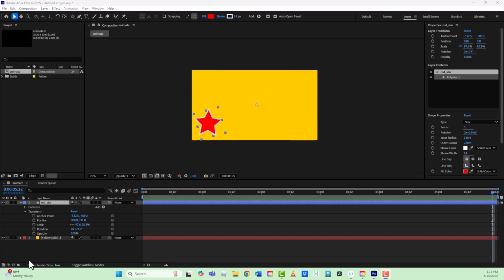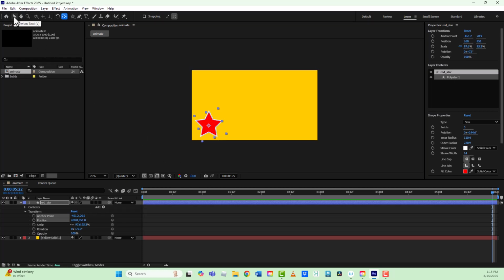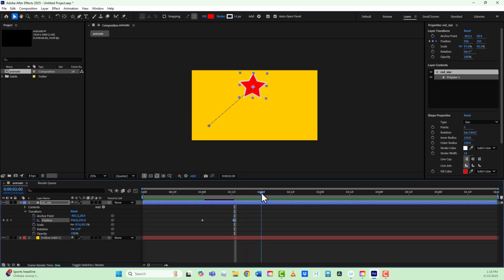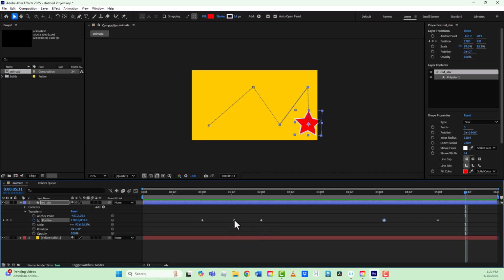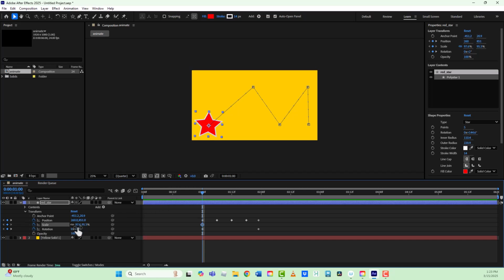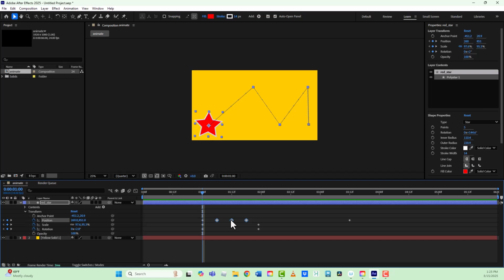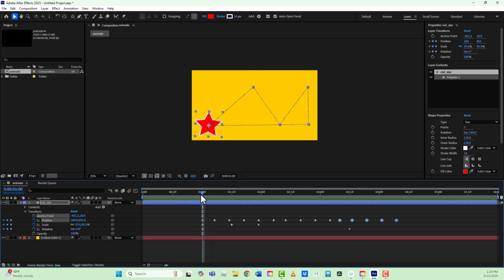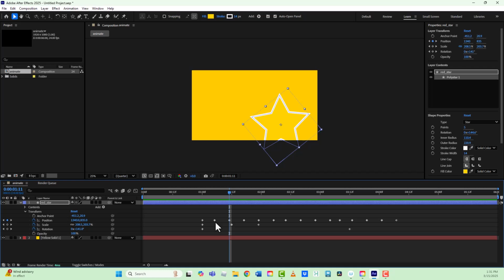Working with Keys in After Effects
A simple how to create keyframs in After Effects to move something.  Keying basic transformations, move, scale, rotate, even color can be keyed.  A look at how to create, move, delete, and copy/paste keyframes.  Easy!